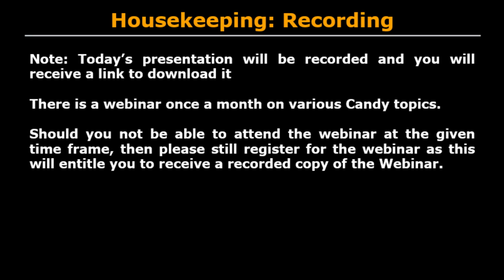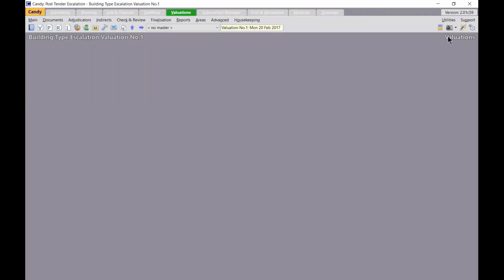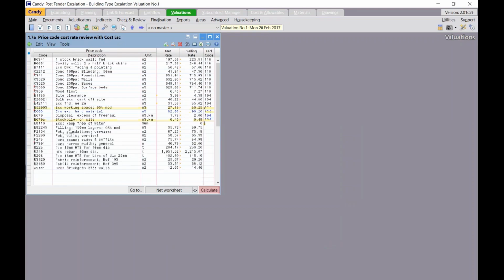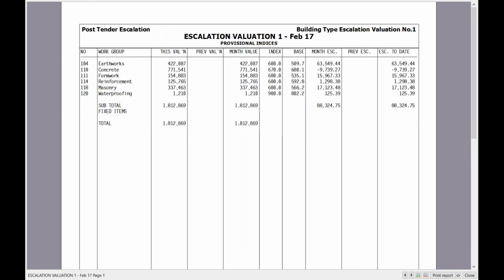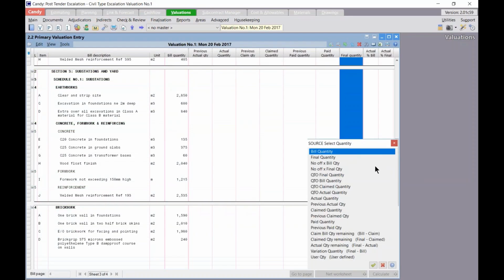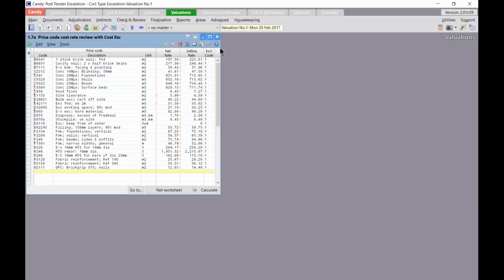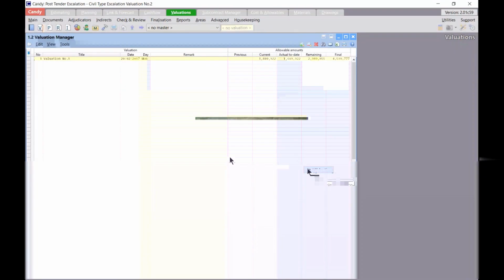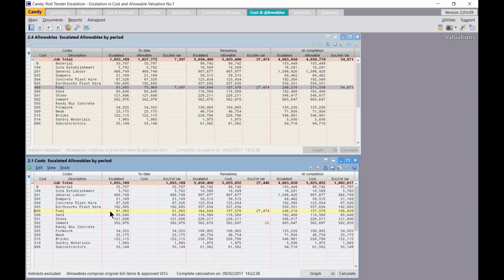Program Post Tender Escalation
The Post Tender Escalation webinar includes the following topics:
• Building Type Escalation (Haylett Work Groups)
• Civil Type Escalation (Baxter)